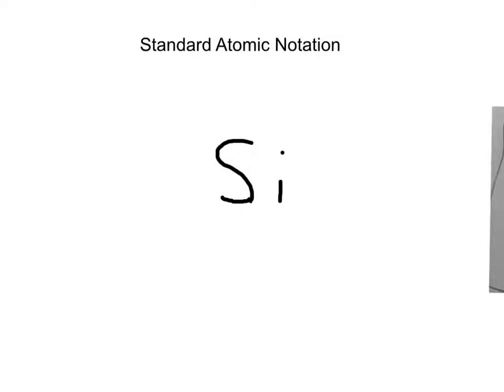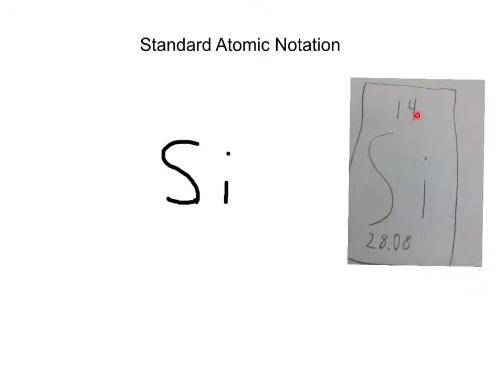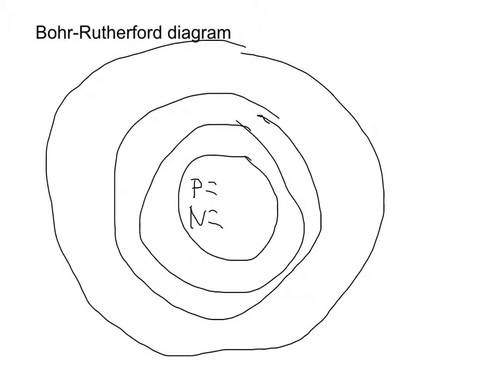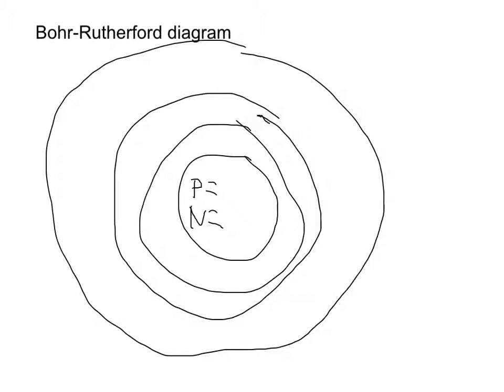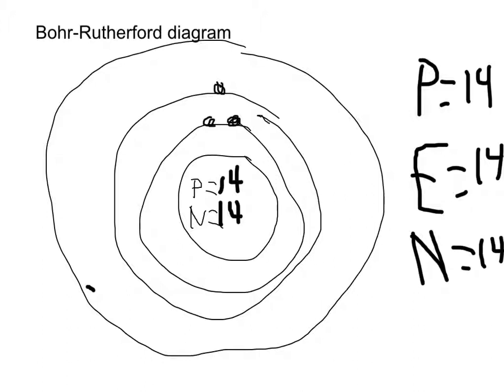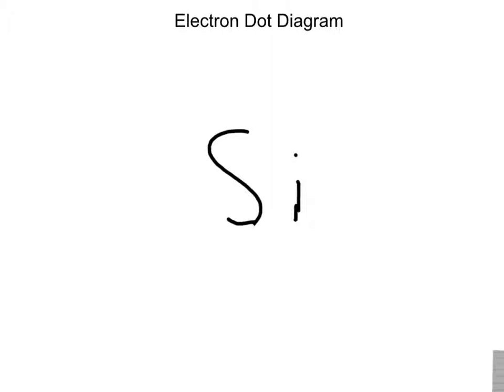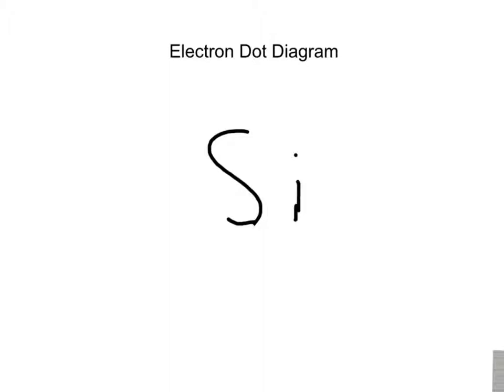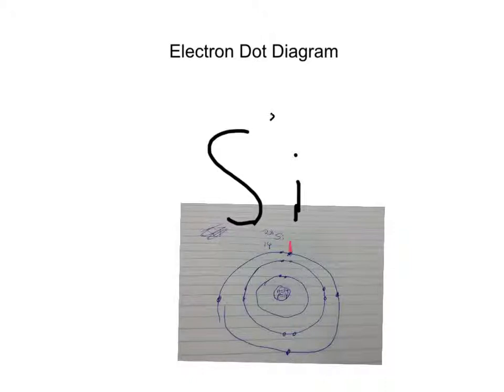Grayden & Nathan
Silicon